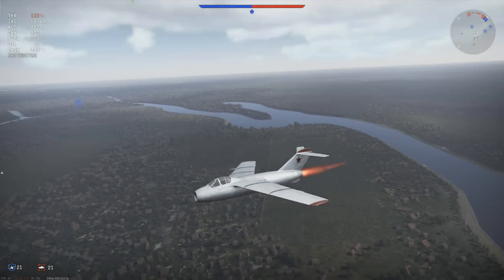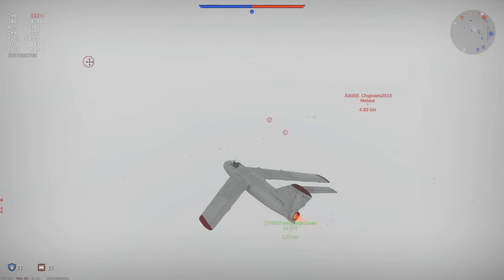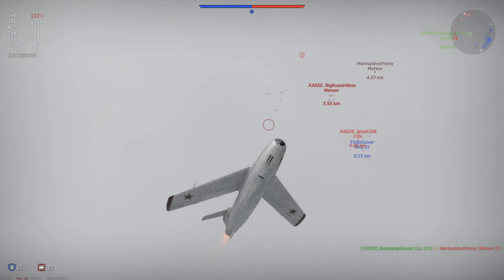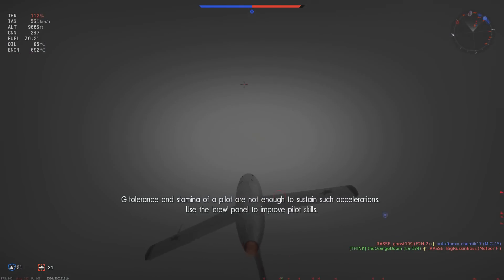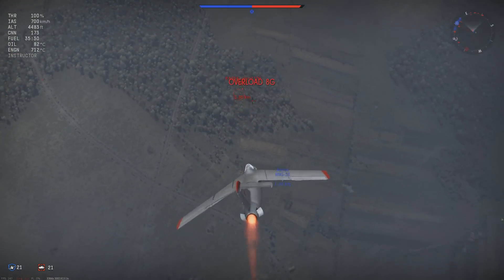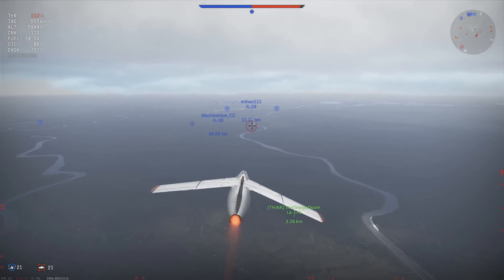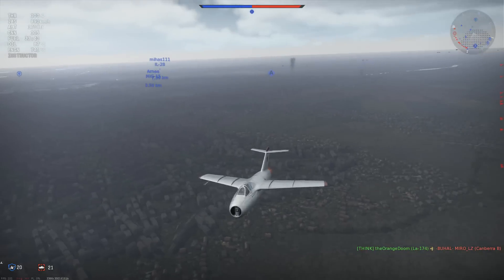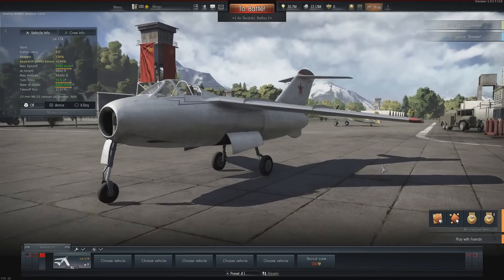War Thunder - La-174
War Thunder - La-174 Ft. TheOrangeDoom

Time to start trialing a few new FM's Heard a lot of good things about the La-174/15 FM and what better way to test it than by bringing along my mate Doom for a fly out, I hope you enjoy!

System Specs:
AMD FX 6300 Six Core
Nvidia GeForce GTX 980
64Gb Ram

DO NOT USE INTRO TEMPLATES FROM: RavenProDesign

All materials contained within this video are used with permission granted in the
War Thunder EULA.
All opinions contained in this video are solely those of the video creator "MagzTV"
and should in no way be taken as an official statement by Gaijin Entertainment.
"MagzTV" is not associated with Gaijin entertainment.